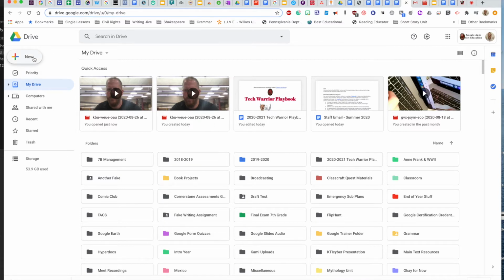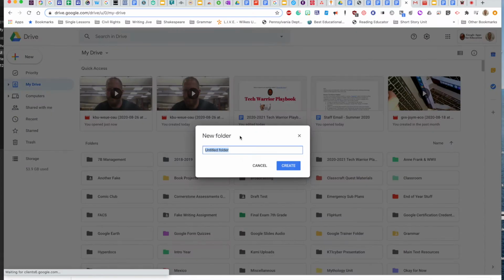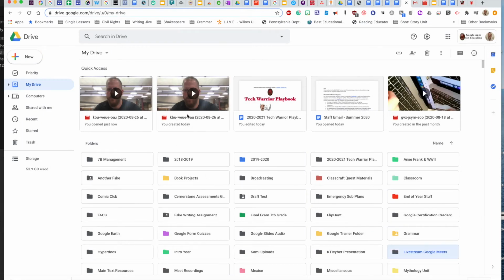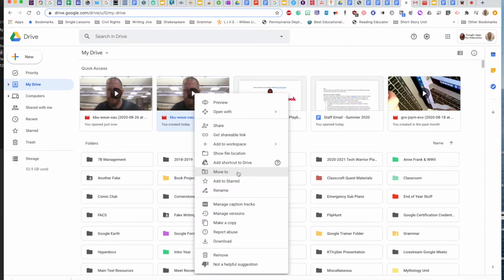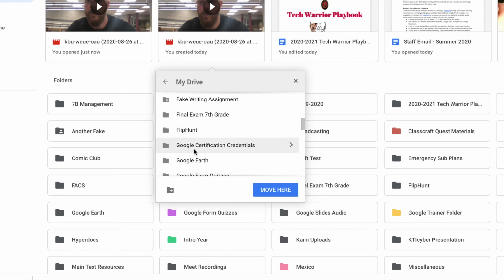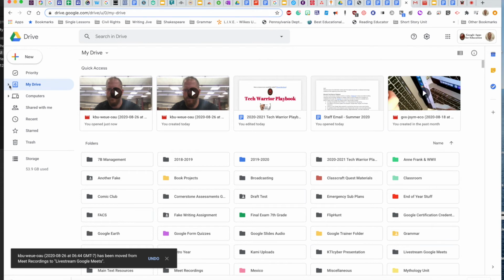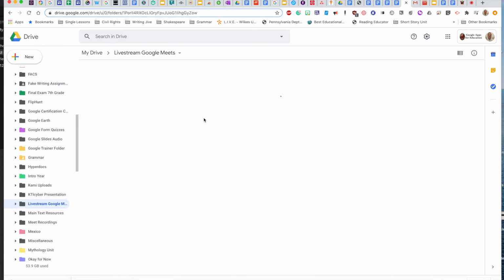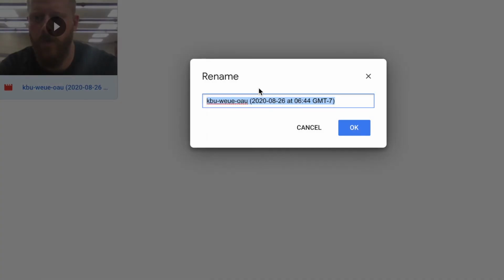Archiving Google Meet Livestreams from Macbook